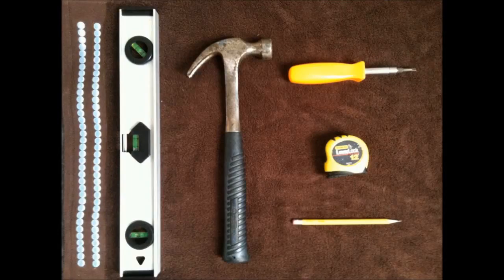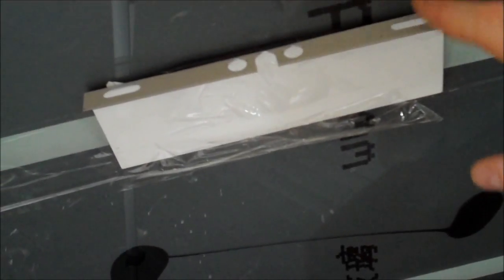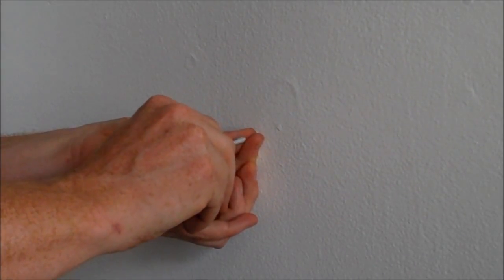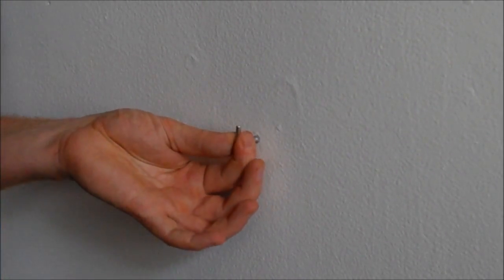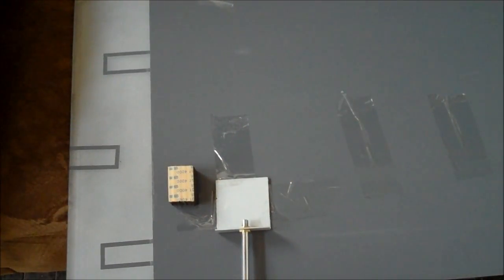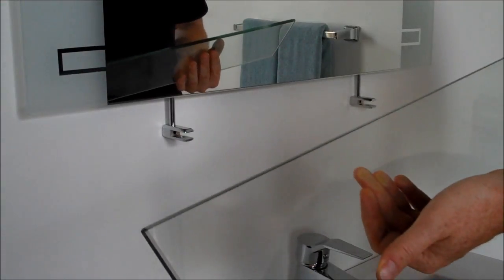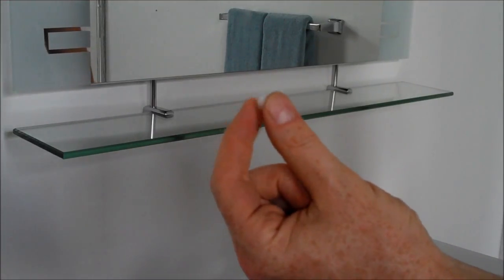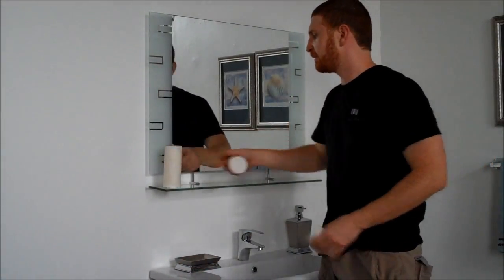How to hang a Decor Wonderland Mirror with a shelf